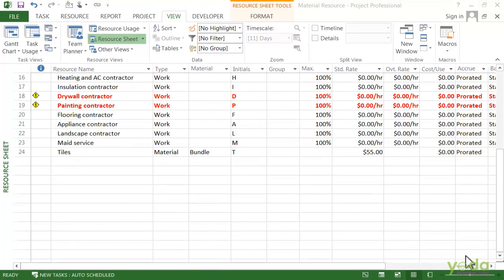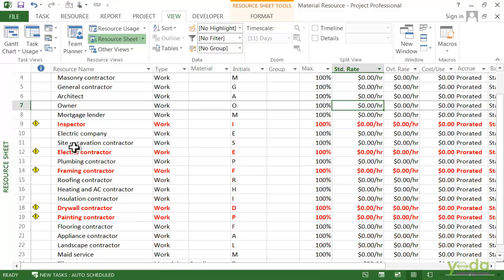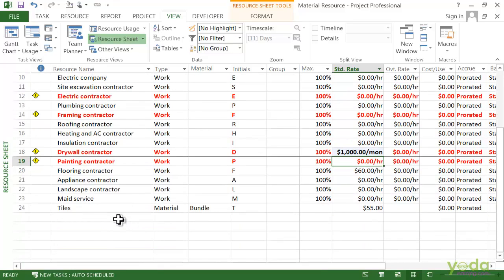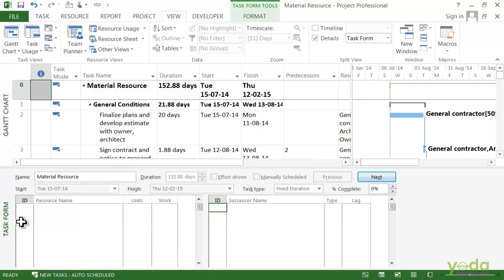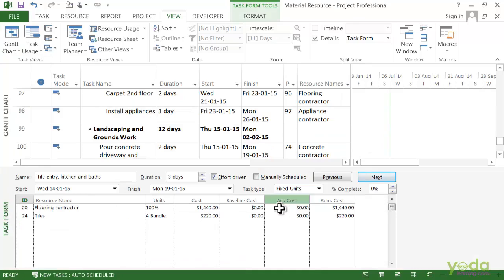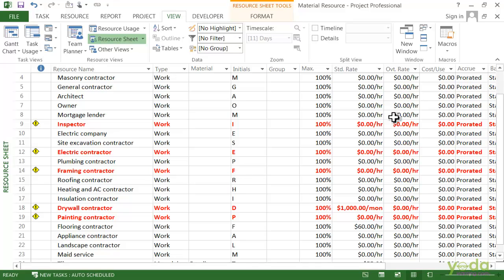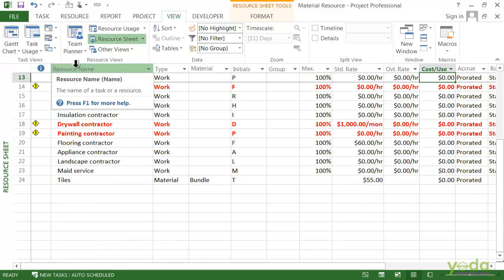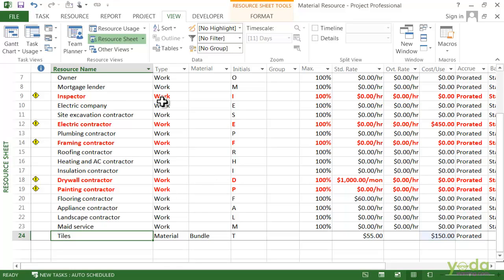004 Setting up costs for work and material resources